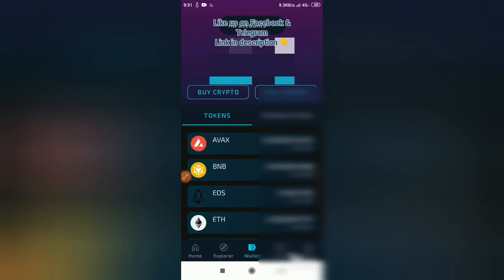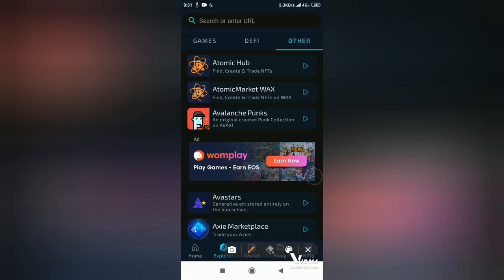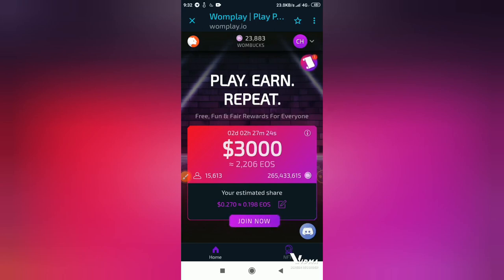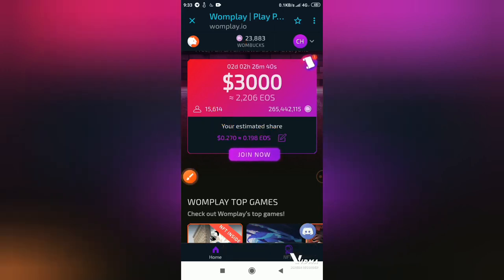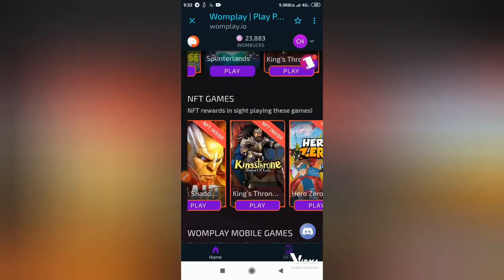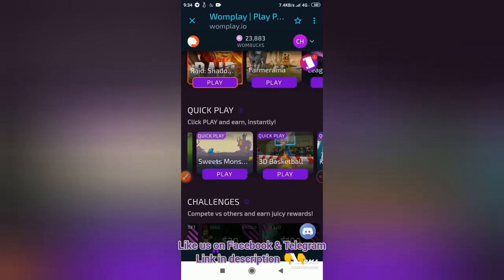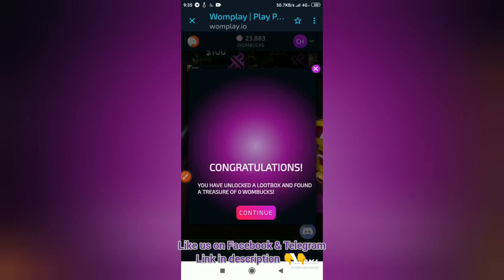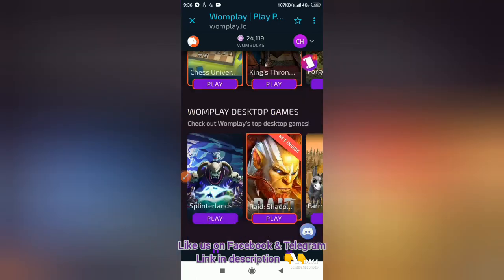How Womplay works - 2022(revised)🤑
Install free premium games, play them for fun, and earn NFTs and crypto every week. Start playing today on the #1 crypto gaming platform.these videos shows the guide line of how Womplay works.